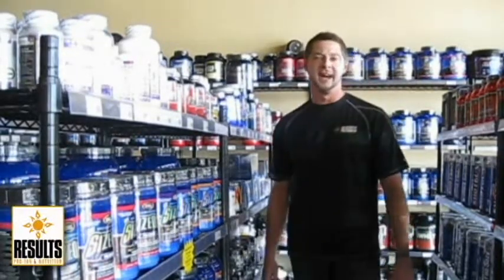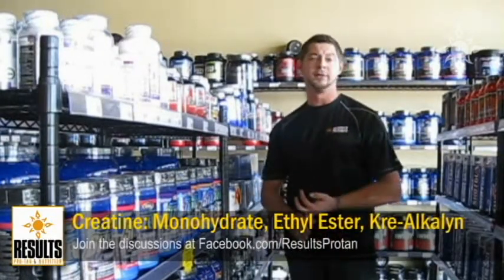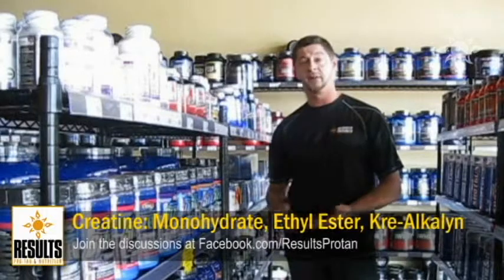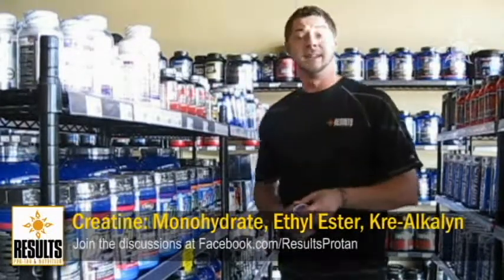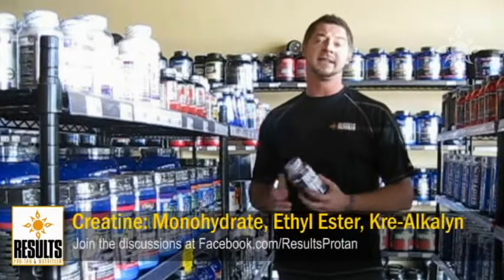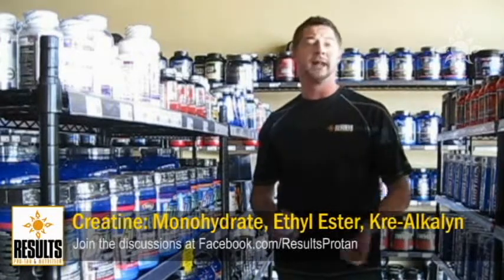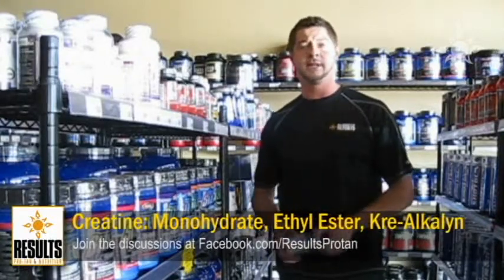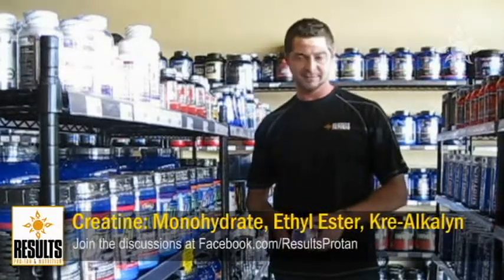Building Strength with Creatine: Monohydrate, Ethyl Ester, Kre-Alkalyn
Ronnie from Dallas Results Pro-Tan & Nutrition explains the primary differences between Creatine Monohydrate, Ethyl Ester and Kre-Alkalyn.